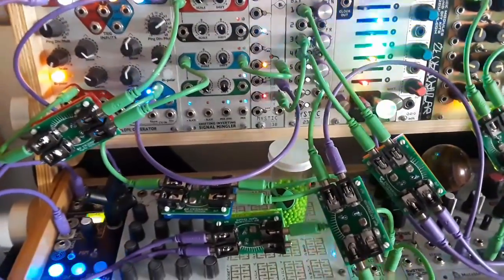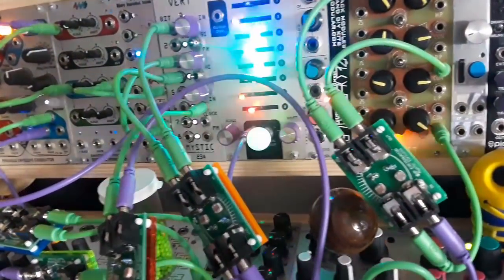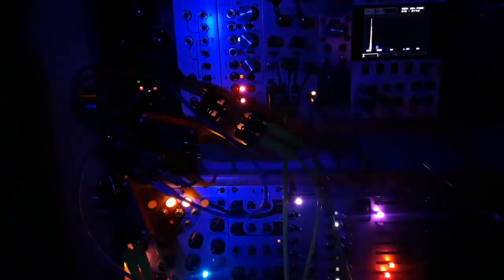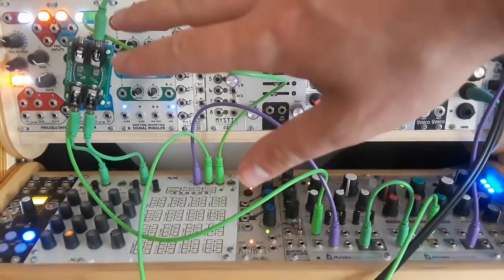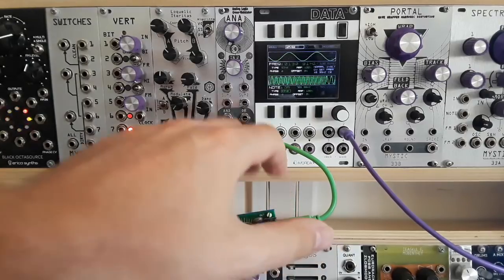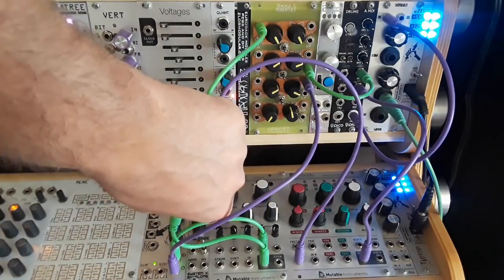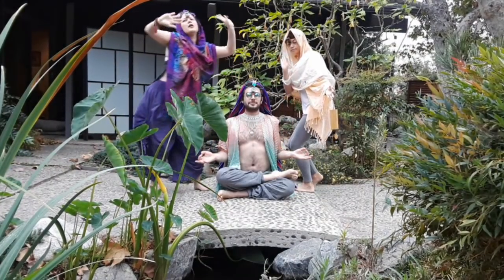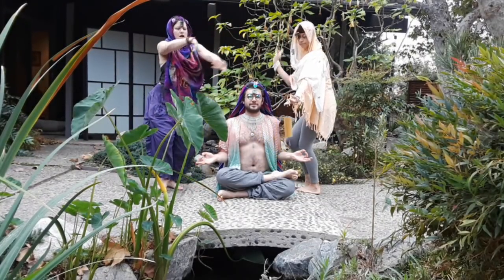Mystic Circuits EYEtenuator Infomercial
Control your synth with the power of light!  Two signals coming through this 0HP module are attenuated based on the amount of light hitting their respective photo detector.  Normalized jacks allow one input to be sent to each attenuator or for both attenuators to be summed together at one output.